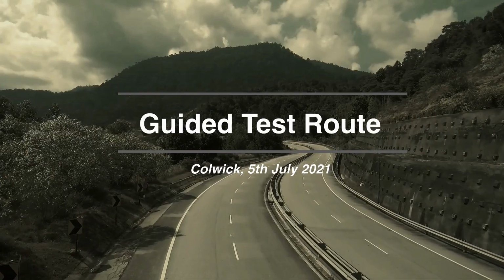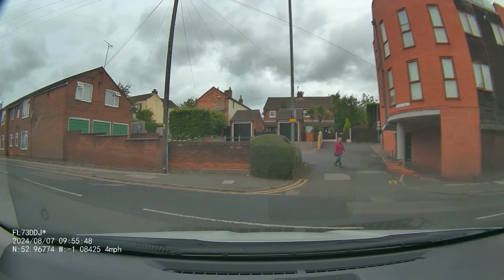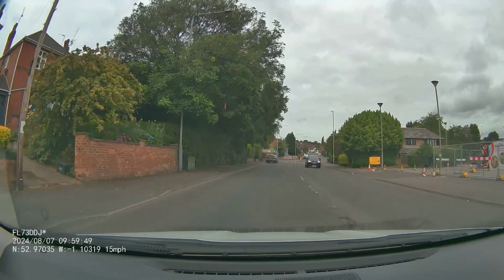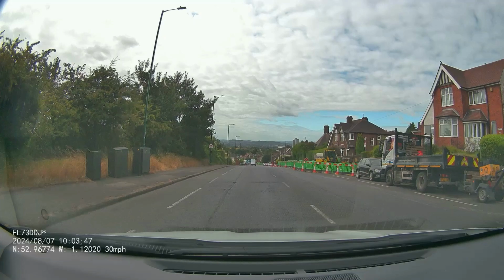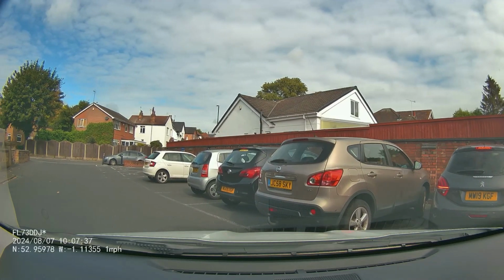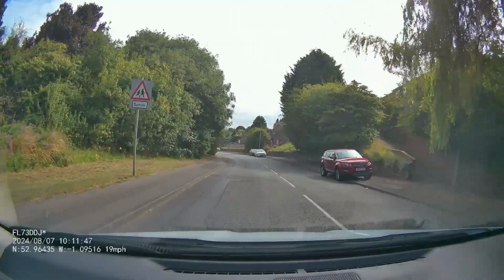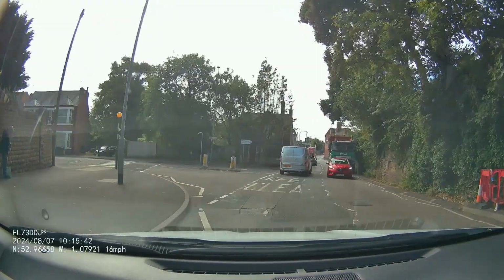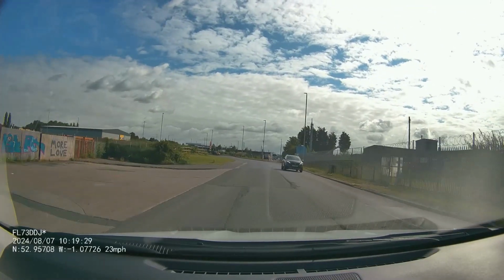Colwick - Independent Drive - 05/07/21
The driving test lasts approximately 40 minutes. In that time you will be asked to demonstrate a safe standard of driving and an ability to do the following;

- Know the safety checks you should do before driving a car
- Demonstrate safe use of the non-major controls
- Move off and stop in various conditions
- Reverse the car safely
- Perform an emergency stop
- Follow road signs to a destination
- Follow instructions from a Sat Nav device

This video has been created to offer you hints and tips in order to not only pass your driving test, but also to maintain a safe standard of driving afterwards.

Chris 🚙🍃

New Creation Drivers
Ready to Overcome Your Driving Anxiety 🚙🍃